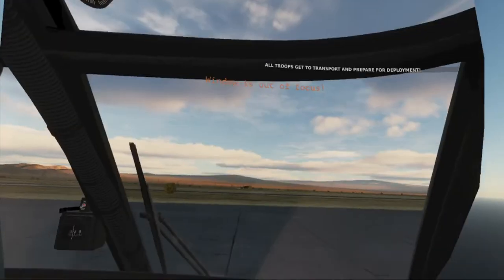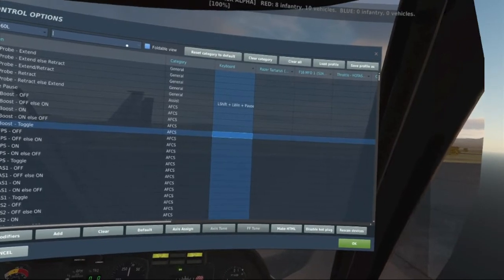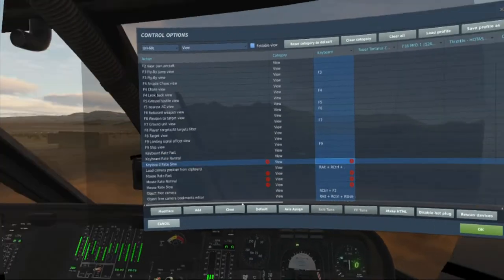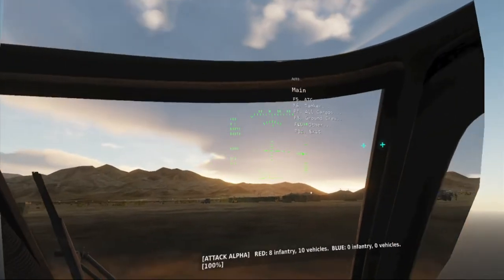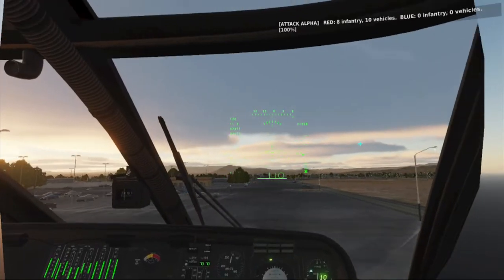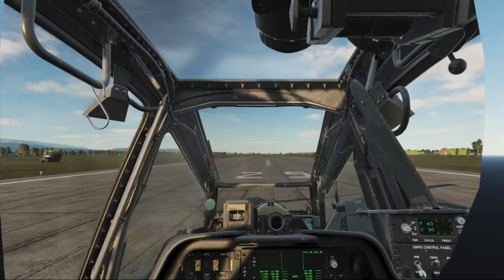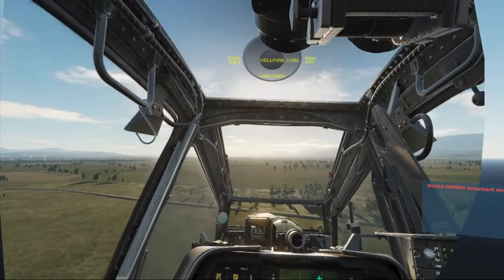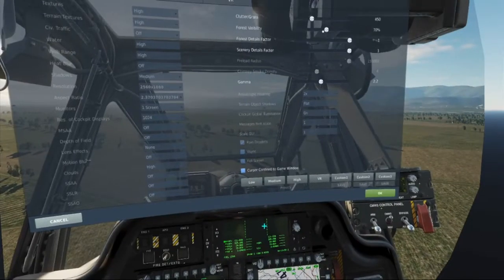OpenXR Video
Showing some of the benefits of OpenXR over SteamVR.